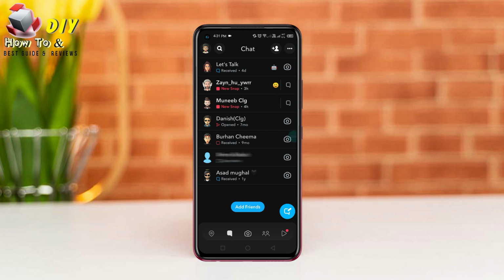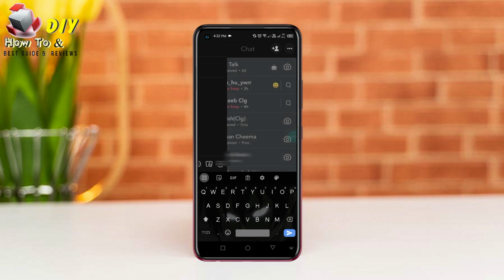How To Half Swipe On Snapchat - 2024 | Tetu Tech.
In This Video i Will Show You How To Half Swipe On Snapchat.